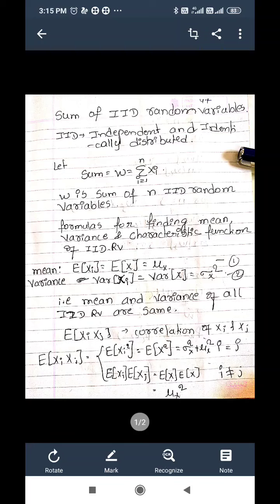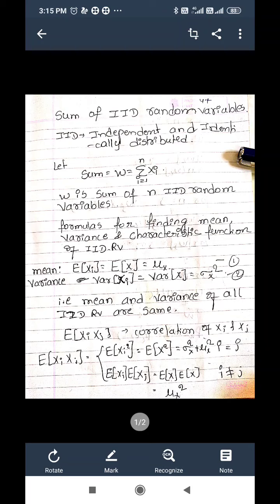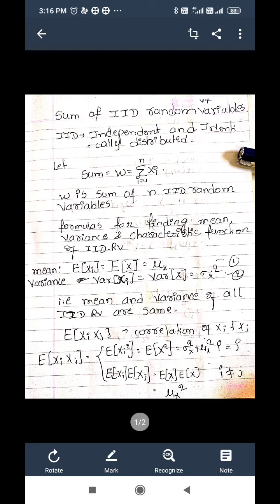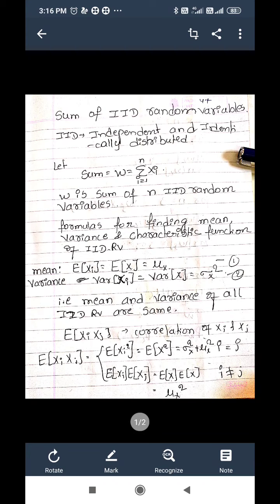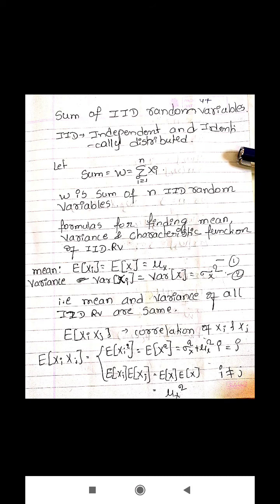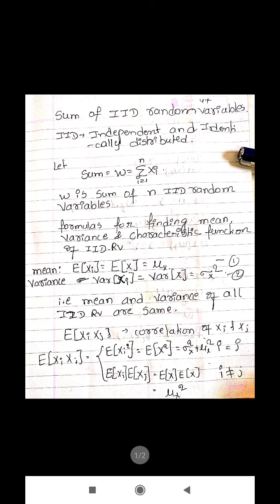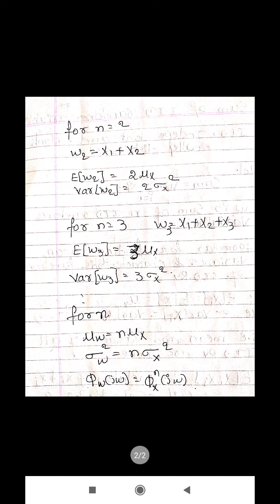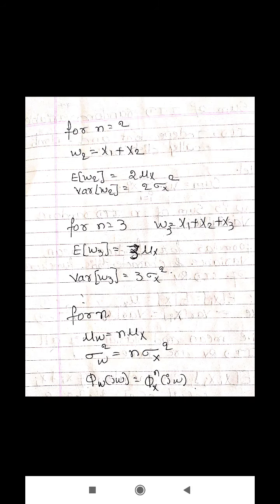18EC44 module 2 sum of IID random variables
For n iidrv